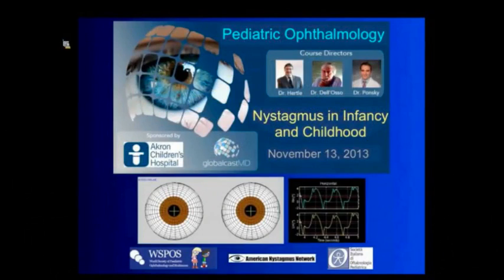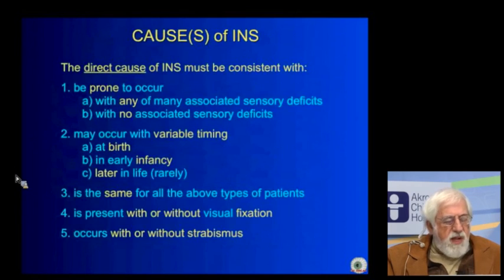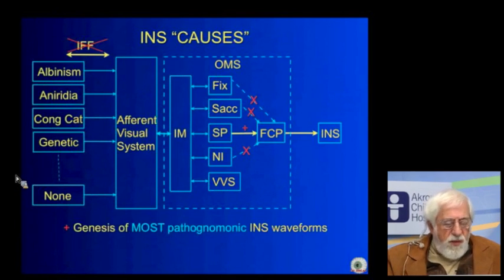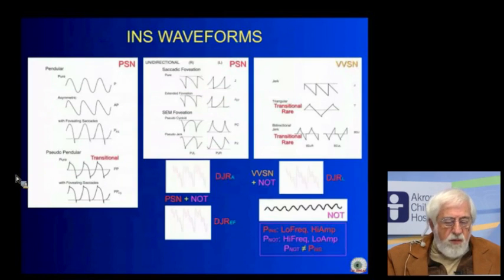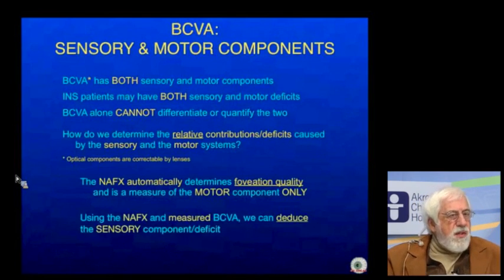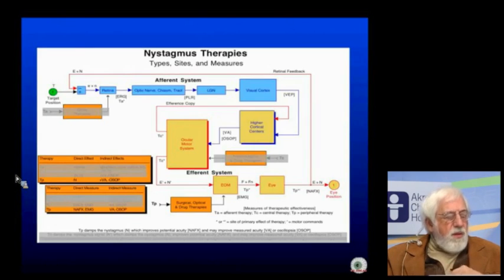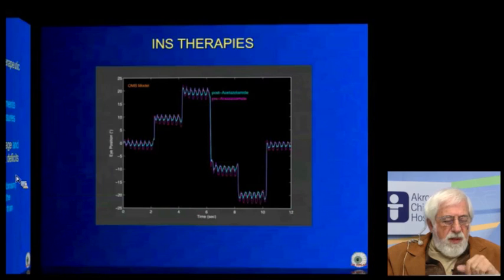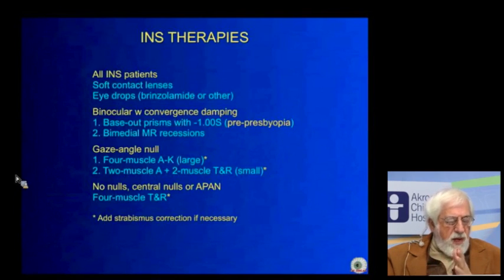03 nystagmus physiology dellosso